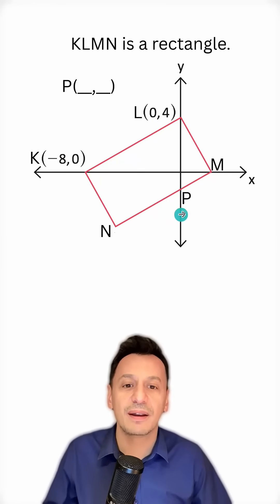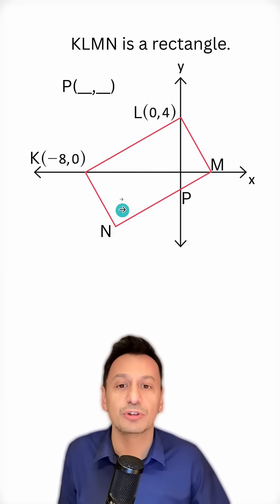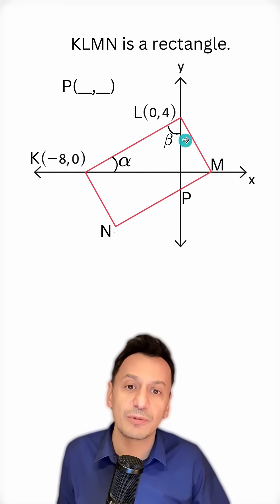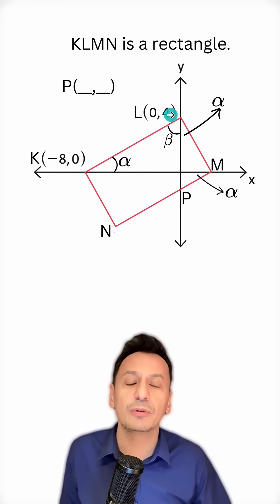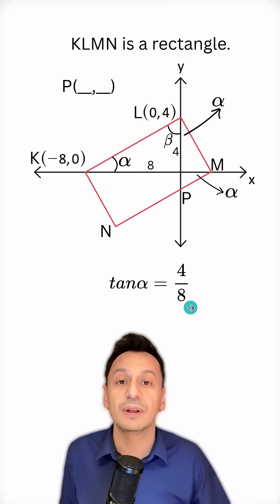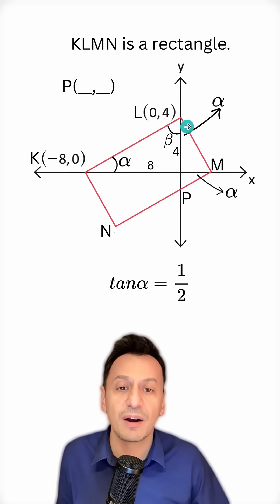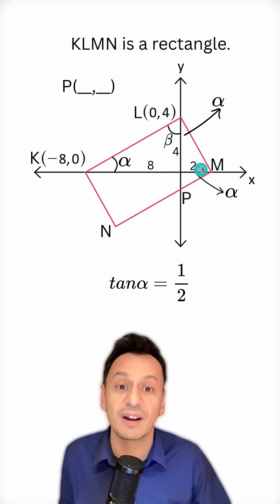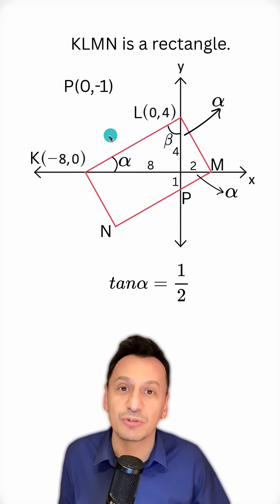This Tangent Angle Solves Everything!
A clean mix of trigonometry and coordinate geometry—perfect for quick learning and competition prep.